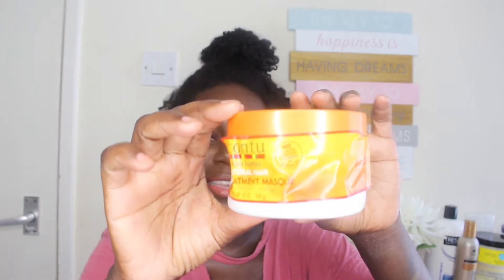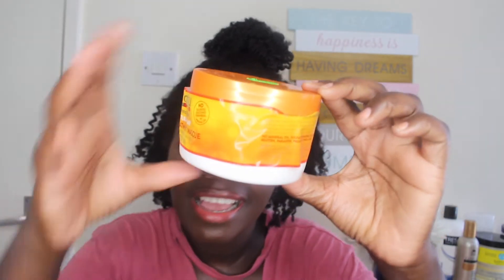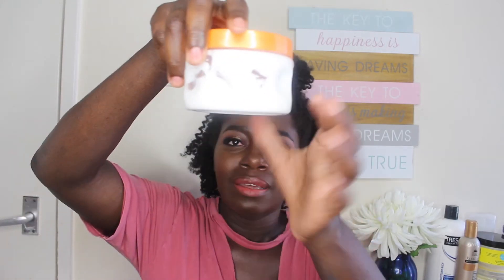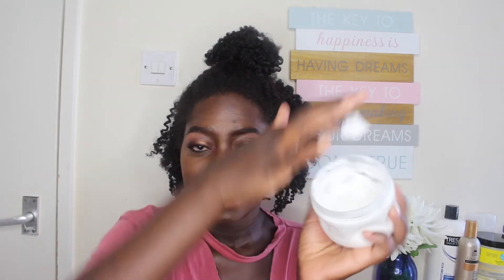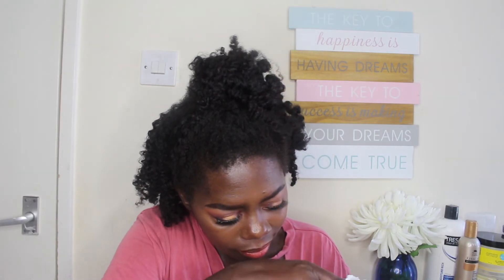cantu deep treatment masque | are you using it right?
cantu deep treatment masque are you using it right that is the question
take this mask and heat it up and you are on another  level of deep condish world
loving the new found technique for crap products cant wait to try more
sandy